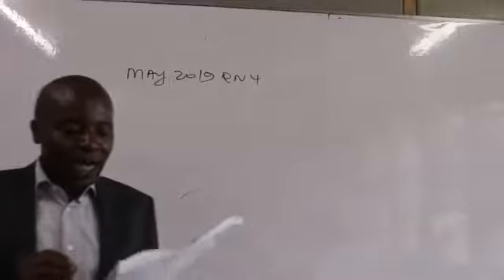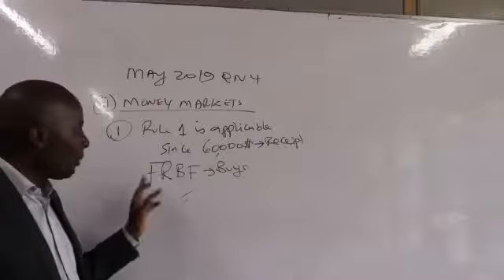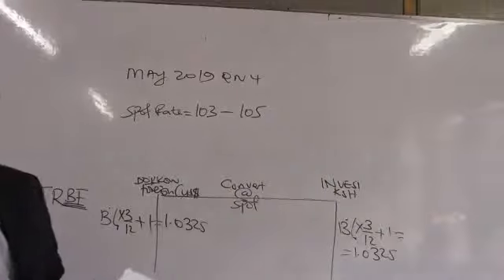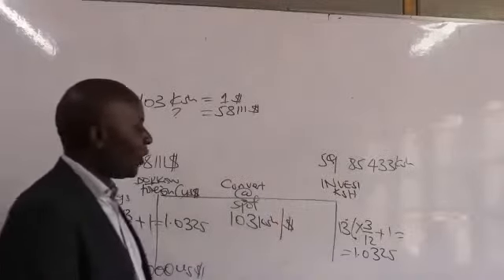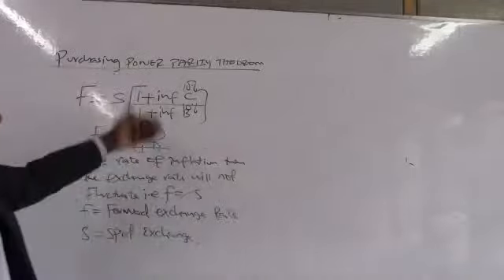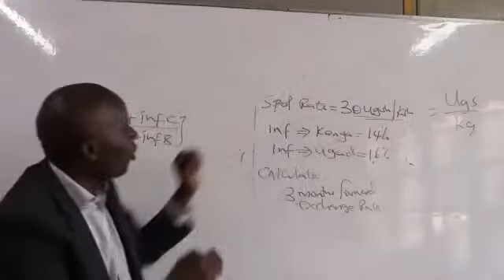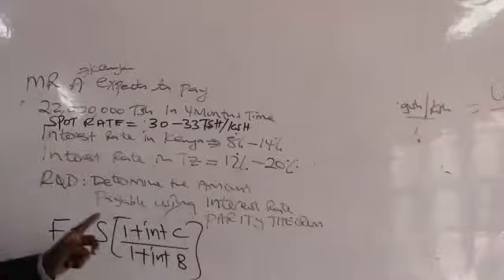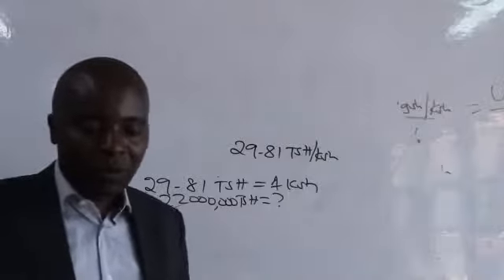AFM -Derivatives Exercises -CPA KENYA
This video is designed to help you master the complexities of derivatives, an essential component of AFM, through practical exercises and detailed explanations.
RCM Online College is dedicated to providing top-notch educational content in finance, accounting, and management. Our experienced instructors and comprehensive resources ensure you get the best learning experience.